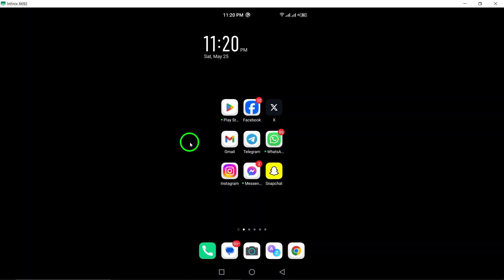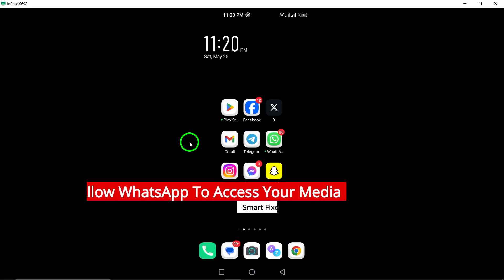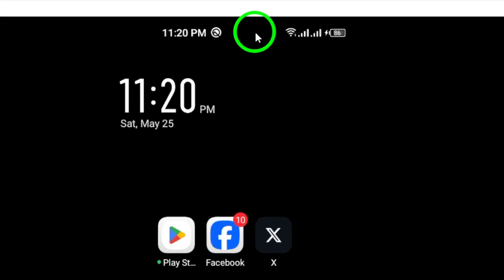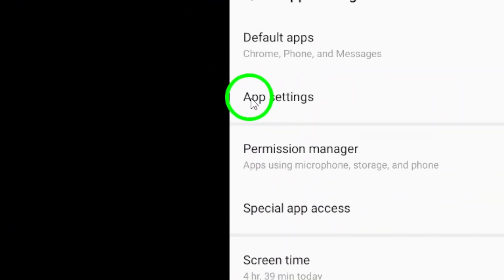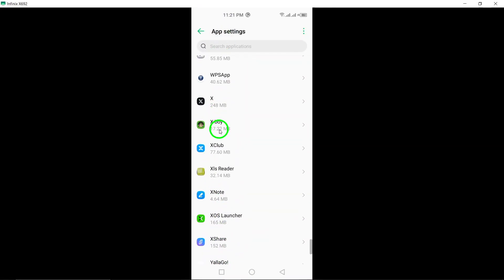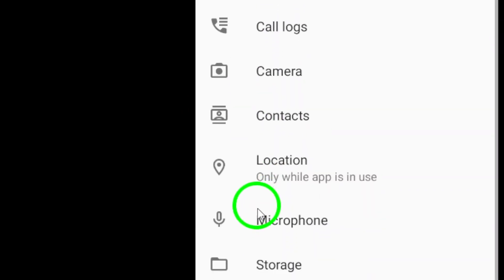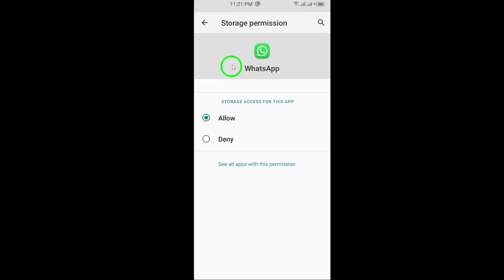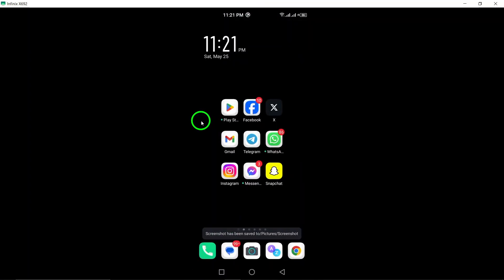How To Allow WhatsApp To Access Your Media (Updated)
Learn how to allow WhatsApp to access your media on your device with this updated tutorial. Follow these steps to grant WhatsApp the necessary permissions for seamless media sharing. Watch now and enhance your WhatsApp experience.

Steps:
1. Open the Settings app on your device.
2. Scroll down and tap on Apps or Application Manager (this may vary depending on your device).
3. Find and select WhatsApp from the list of apps.
4. Tap on Permissions.
5. Toggle on the switch next to Files and Media or Storage to allow WhatsApp to access your files.
6. Select Allow access to media.

Optimize your WhatsApp media sharing capabilities by following these steps to grant the app access to your media files.